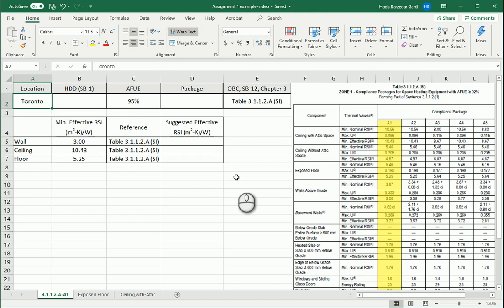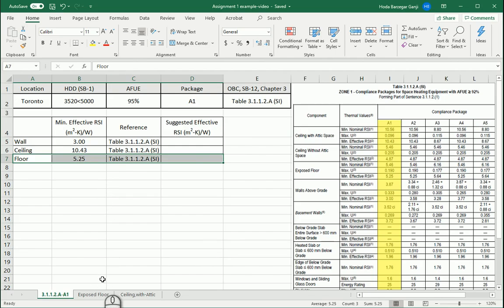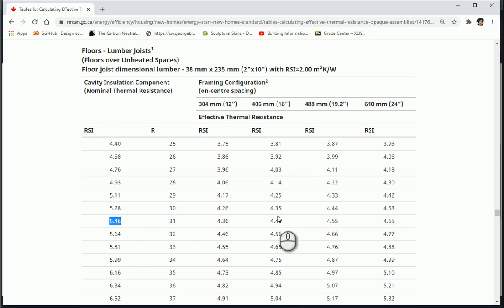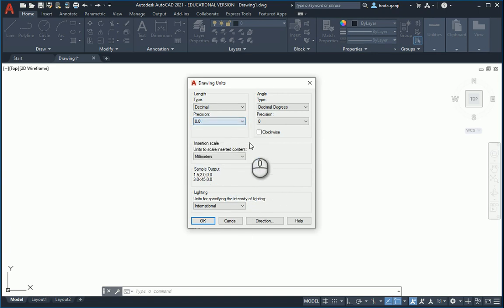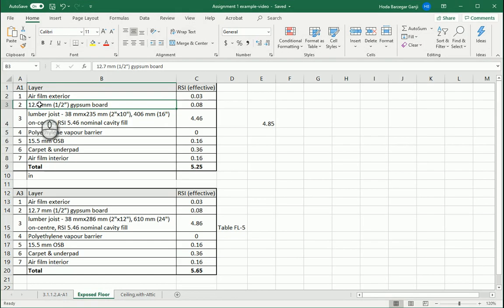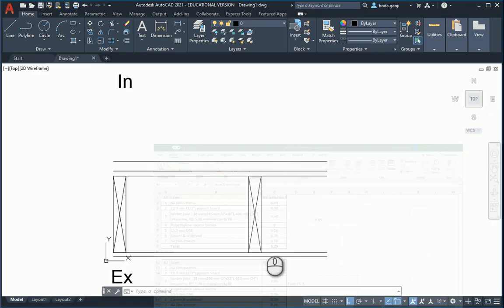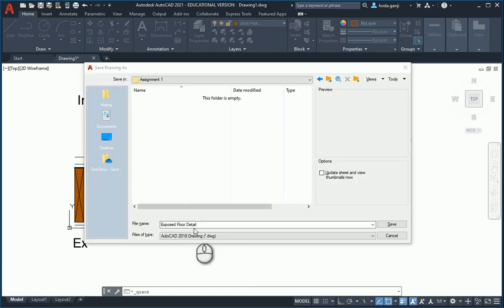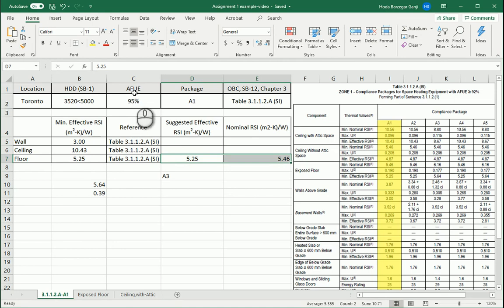OBC, SB-12, Prescriptive Method, Detail Design 1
"This video shows how we can create an exposed floor detail in AutoCAD to meet a specific compliance package in the prescriptive method of the Ontario Building Code, SB-12."